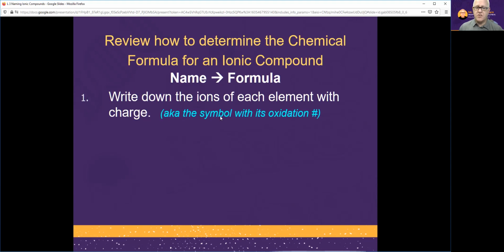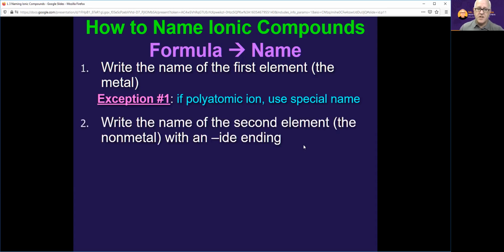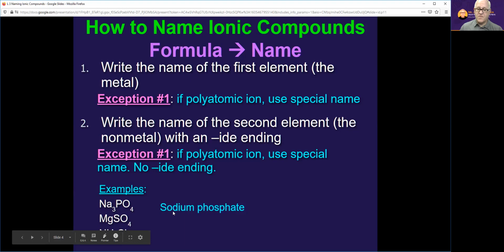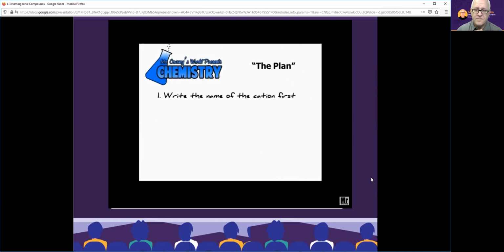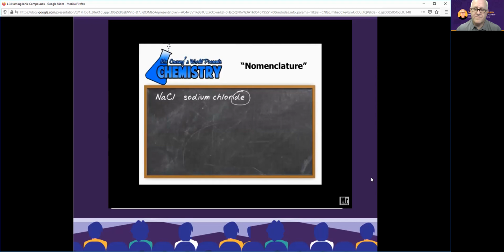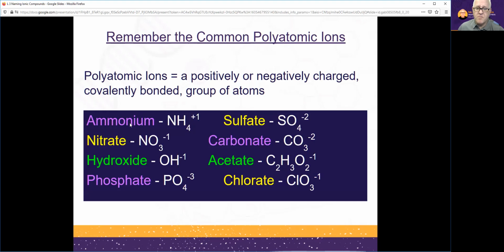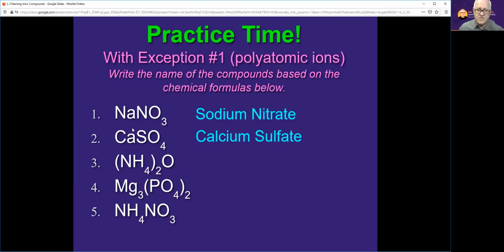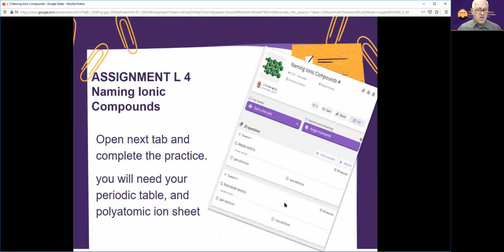L 3 Naming Ionic Compounds U5C2P4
Naming Ionic Compounds with Polyatomic Ions